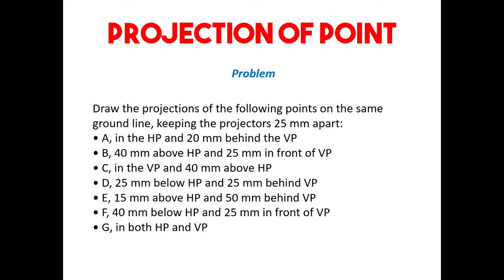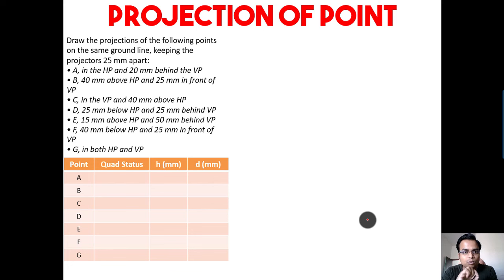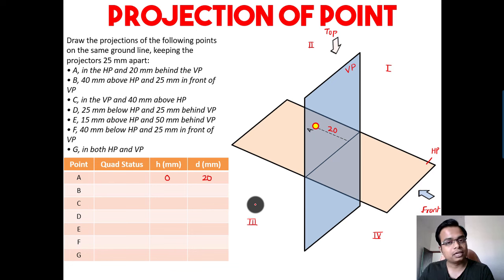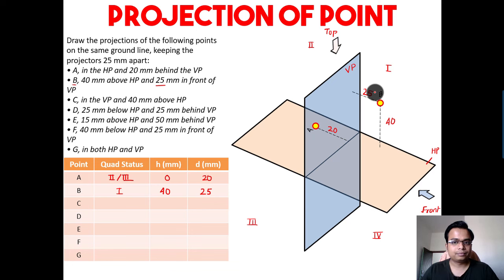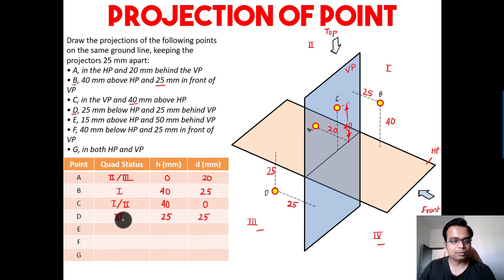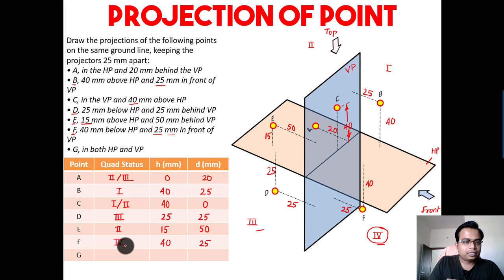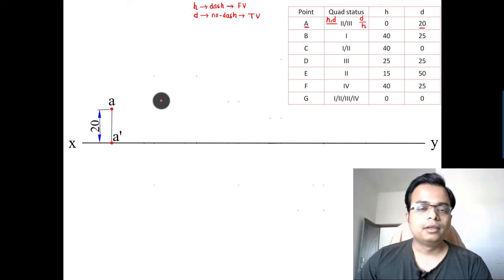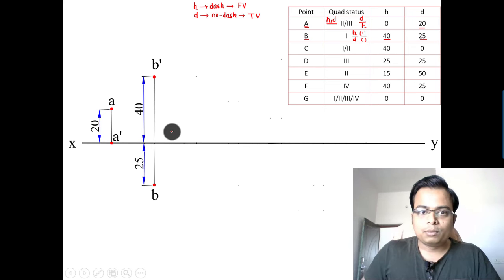Projection of Point_Problem 1_Reloaded